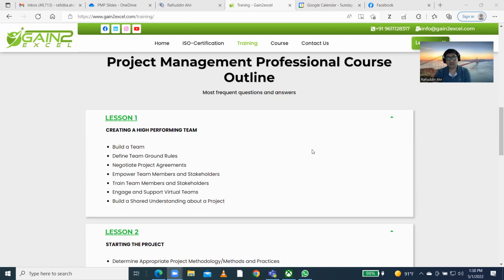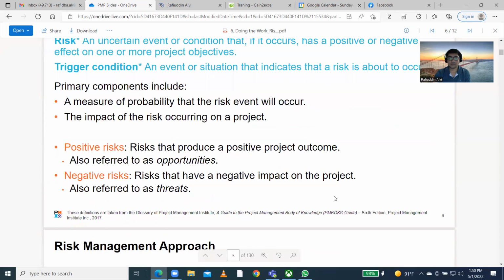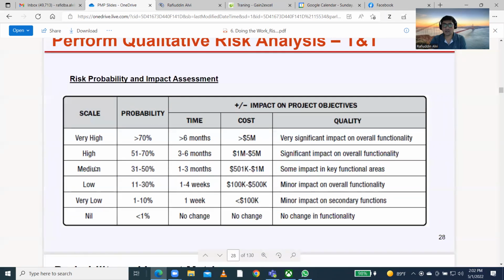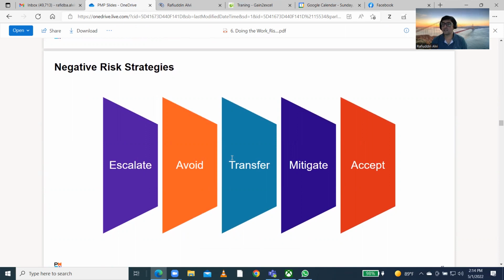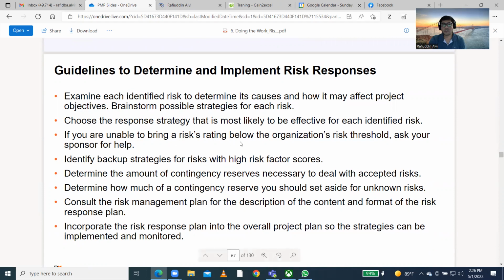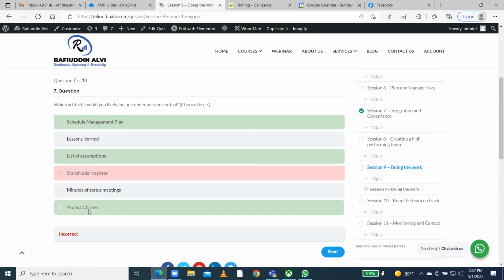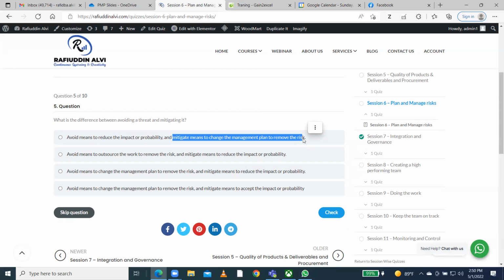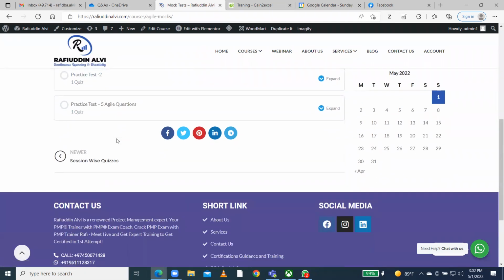Risk Management in Project along with PMP Questions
Project Management jobs are growing at exponential phase and if you need guidance and mentor to excel in project management.
My sample one-on-one session for Risk Management done today.
Most of my project management and pmp training are one-on-one at affordable price. Quality content and Training is provided.